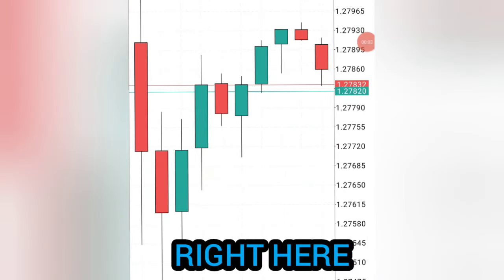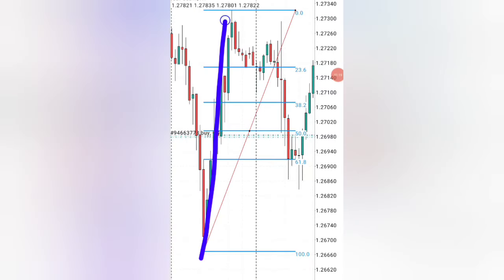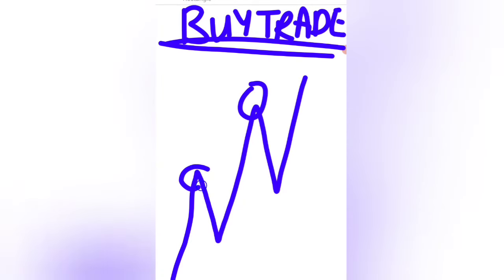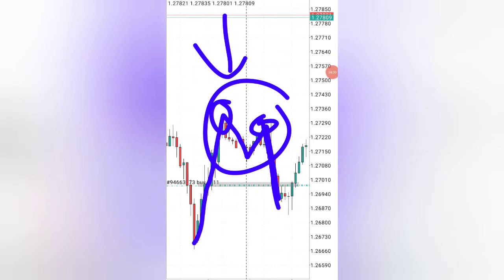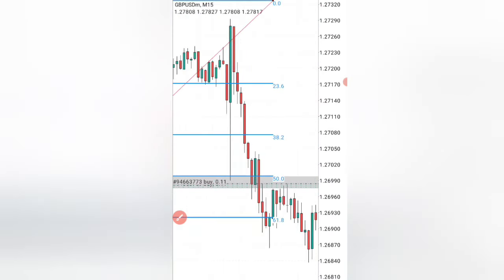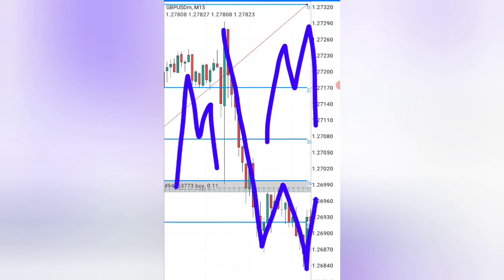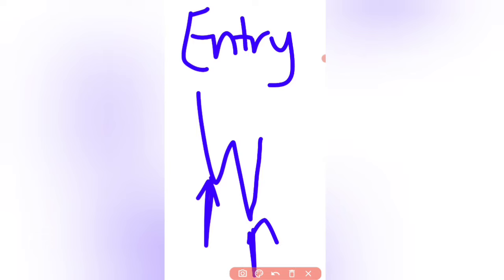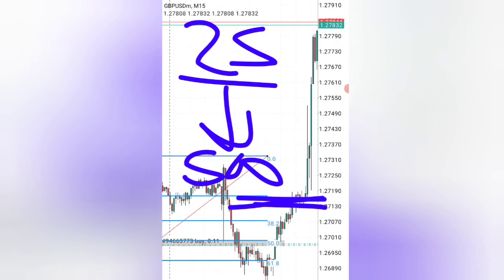How to Turn $25 Into $500 in 10 minutes | Jeffrey Benson